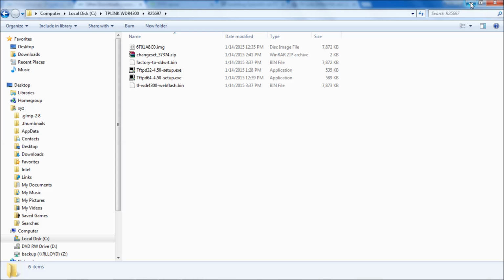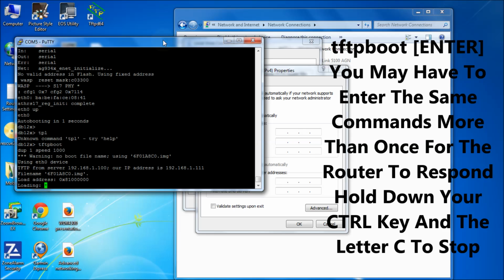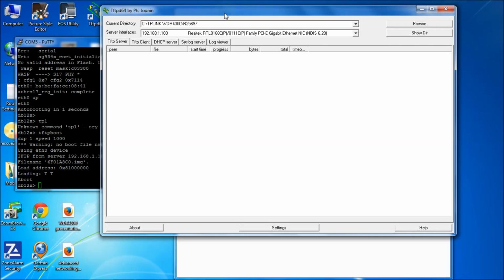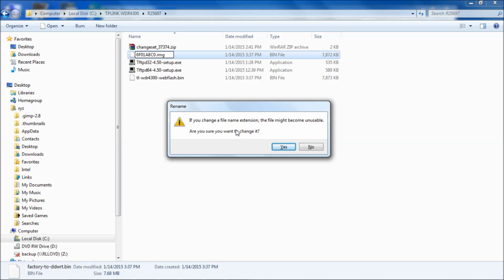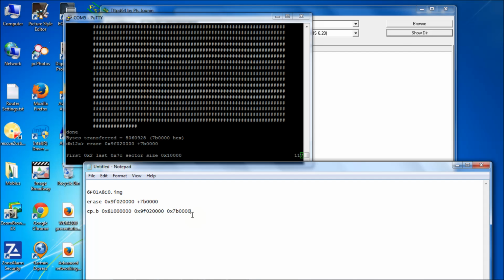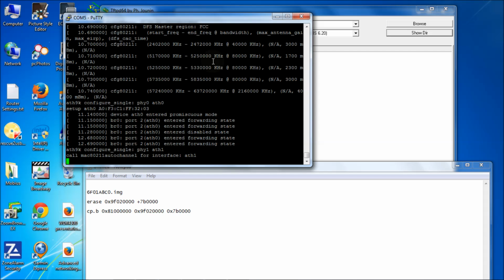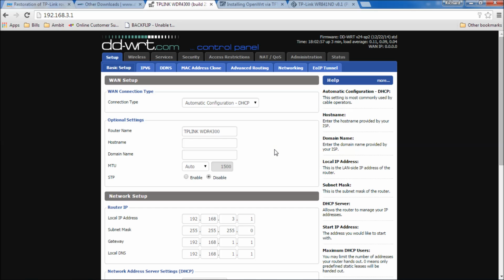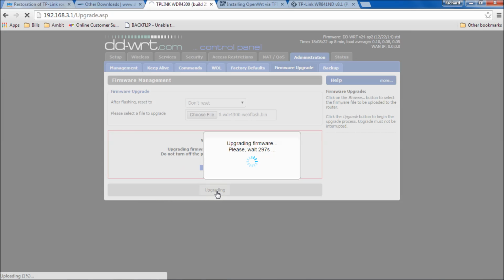Bricked TP-Link WDR 4300 Router Recovery Using UART Serial Converter Part #2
Link to TP-Link WDR4300 Router at Amazon Or Ebay
Link to KEDSUM® CP2102 Module STC Serial Converter At Amazon Or Ebay
TP-Link N300 Wireless Wi-Fi Router (TL-WR841N) At Amazon At Ebay
Here is a link to the Gigabit (1000 Mbps) Switch at Amazon Or Here On Ebay
Here is a link to a 100 Megabit (100 Mbps) Switch at Amazon Or Here At Ebay
TP-Link AC900 WiFi Router At Amzon Ebay
TP-Link WR940N Router (Upgraded) At Amazon Ebay
TP-LINK TL-WR841ND Wireless N300 Home Router Detachable Antennas Or Here At Ebay
Cable Matters 160021 5-Feet Cat6 Snagless Ethernet Patch Cable, Pack of 5 (Black/ Blue/ White/ Red/ Green) At Amazon At Ebay

Rename firmware file from factory-to-ddwrt.bin to 6F01A8C0.img
Router Commands In Putty
erase 0x9f020000 +7b0000 = Check to make sure this is right for your router
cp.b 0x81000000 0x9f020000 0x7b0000